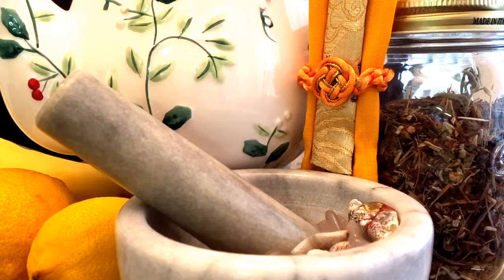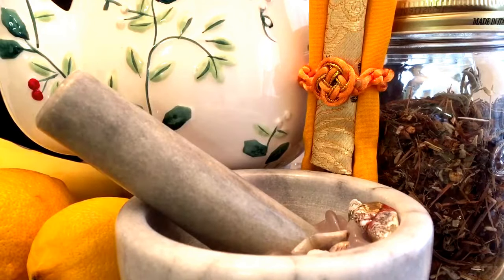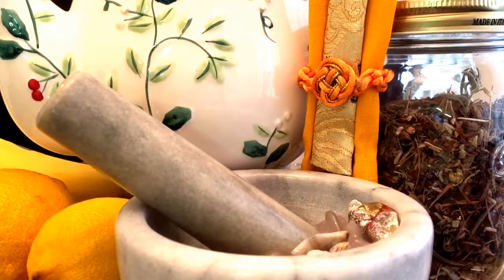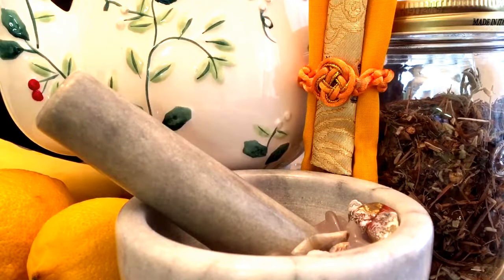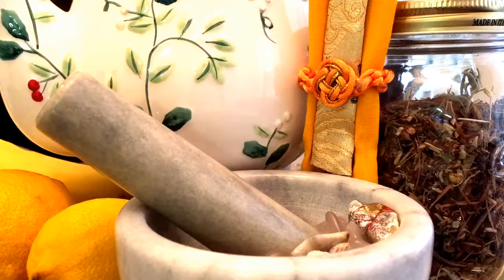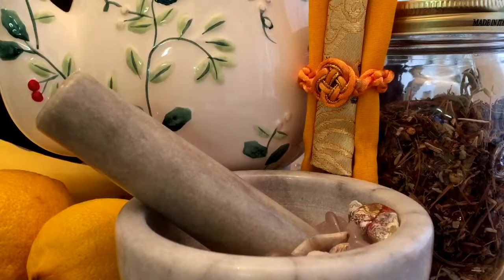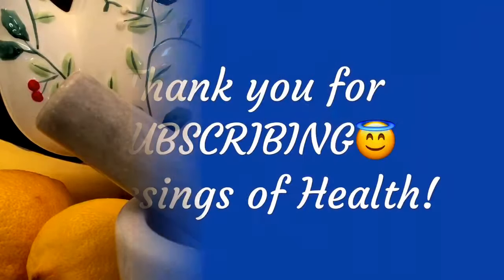Nina's Healthy Weight-loss Tuna Salad Recipe | Nina Bazemore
Nina’s Recipe:

Approximately 4 servings

2 (5-oz.) cans of wild solid white unsalted yellowfin, skipjack, or albacore (eat in moderation) tuna in water (certified sustainable)
1/2 c. avocado oil mayonnaise, or 100% grass-fed plain Greek yogurt or hummus (desired consistency)
4 tbsp. minced fresh rosemary
2 tbsp. minced fresh thyme
2 stalks celery, chopped
snipped chives, to taste
green pepper, chopped, to taste
onion, chopped, to taste
garlic, to taste
1 tbsp. fresh squeezed lemon juice
spinach leaves
High quality sea salt and organic peppercorns, to taste, optional
Ezekiel bread ~ cinnamon raisin, or your choice of healthy bread, or crackers, or none

Mix all the ingredients, except spinach leaves. Serve tuna mix topped with spinach leaves on Ezekiel Bread or preferred healthy bread, or without bread. Enjoy!